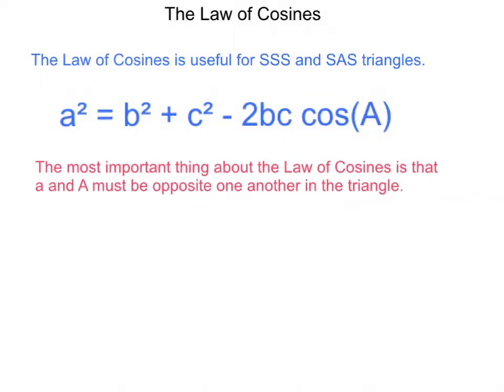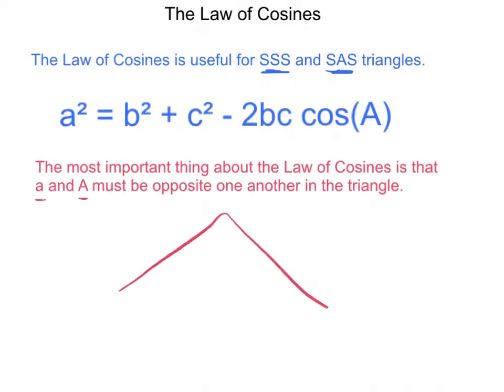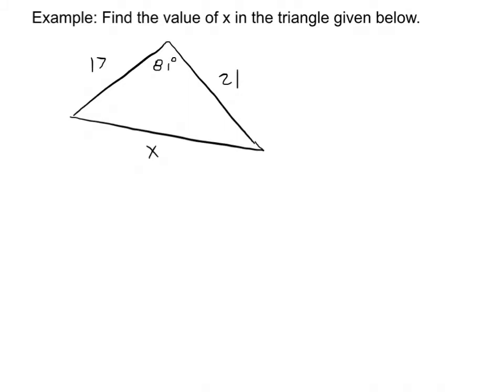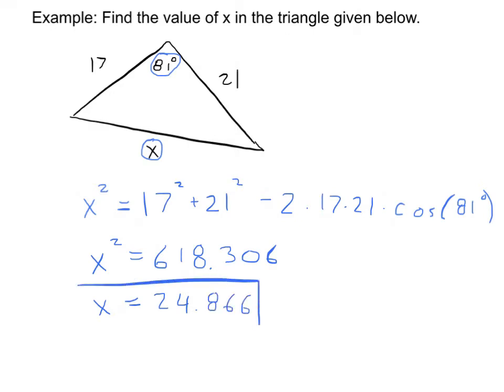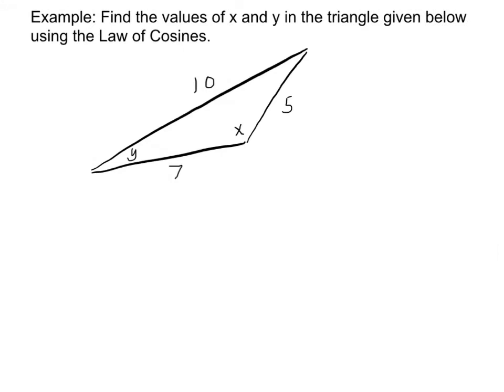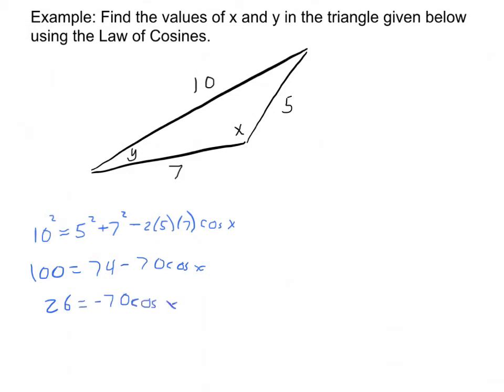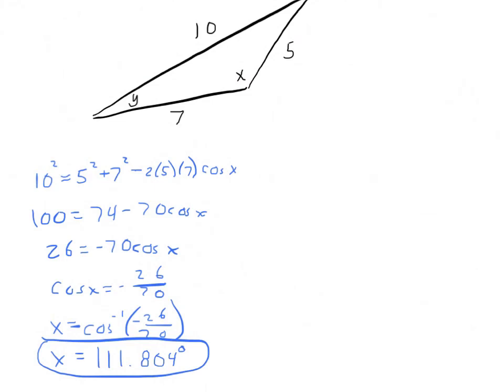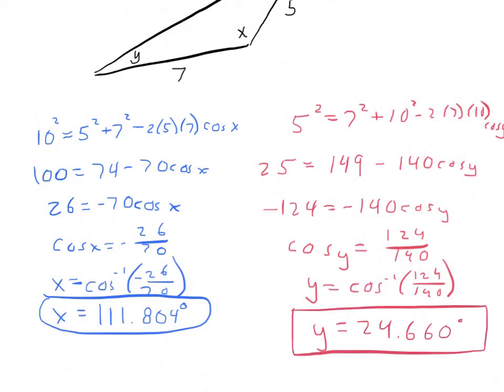Lesson Trig 4A Law of Cosines